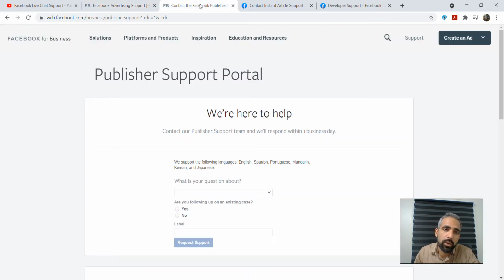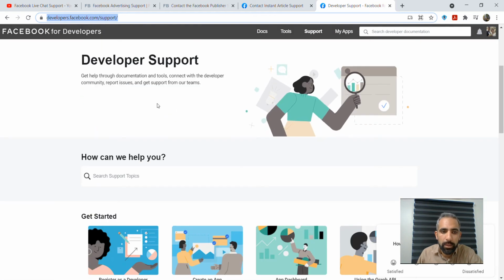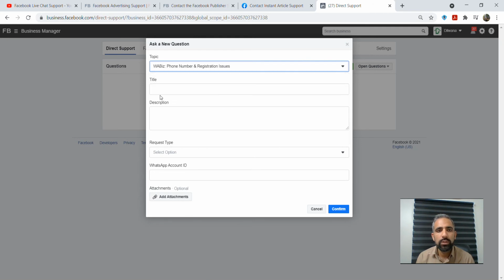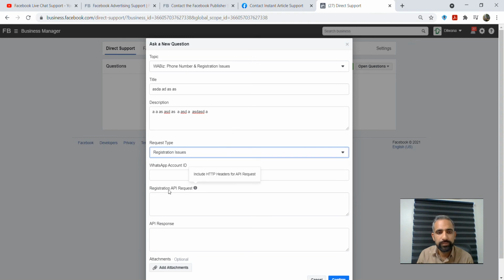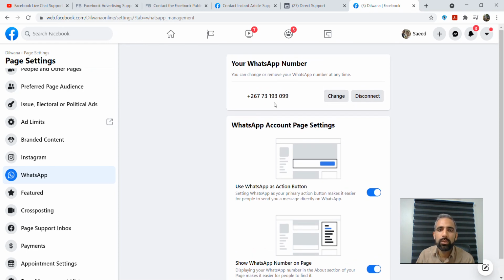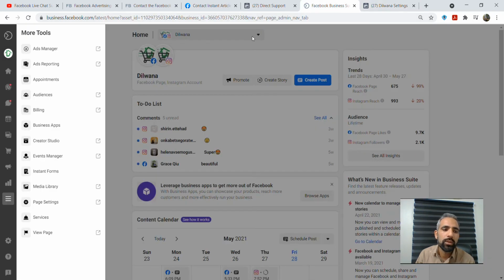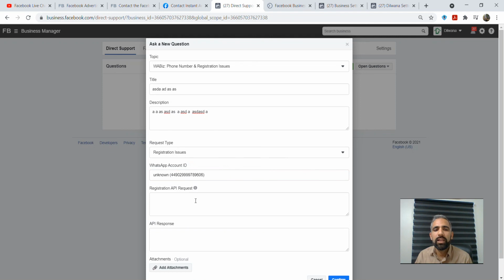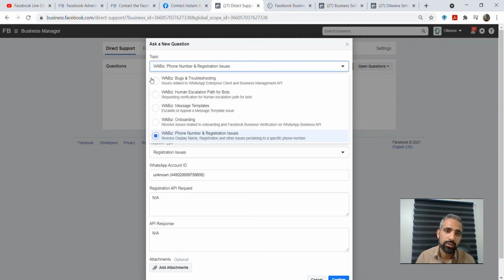Facebook Developer Support and WhatsApp Account ID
You can access support resources by clicking the Support tab, located on the upper-right navigation menu of any Facebook for Developers page. View trending bugs, suggested developer documents, links to developer groups, and ways to contact Facebook with issues.

Facebook Developer Support
I will advise you to seek support there. You can do so by following this link: